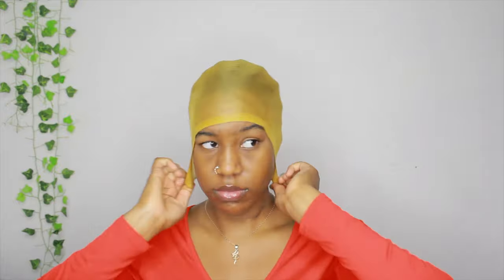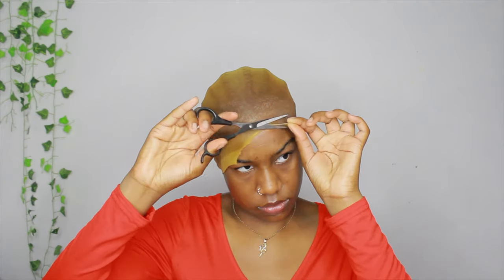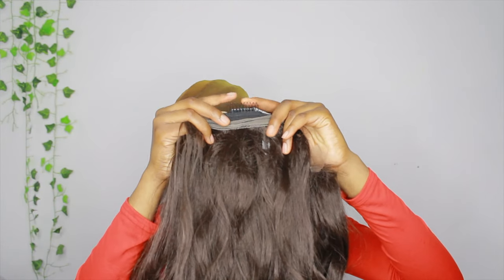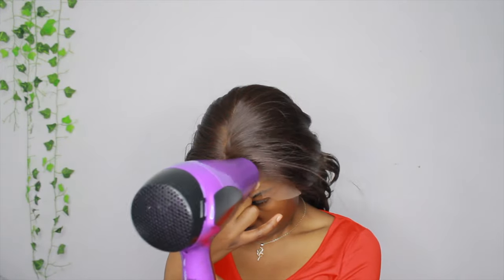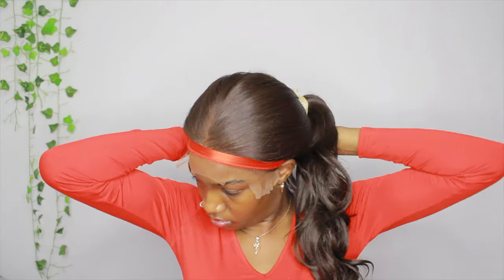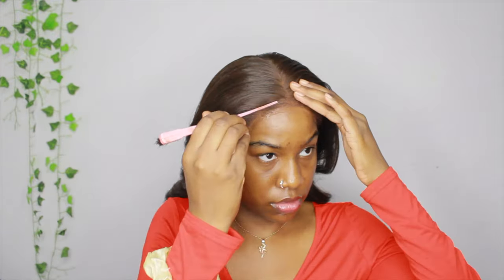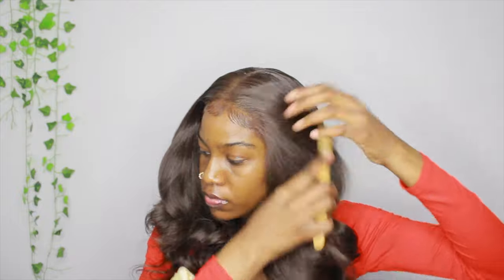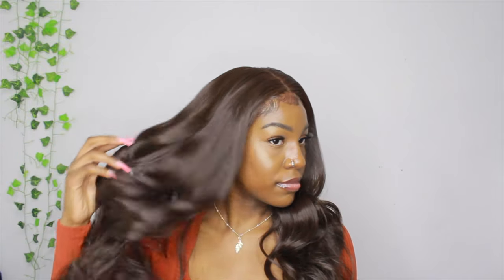SENSATIONNEL WHAT LACE "SOLANA" CLOUD 9 WIG! *$50 Synthetic Wig Review*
***Welcome Back***
In this video I'll be doing a review for this Sensationnel What Lace Cloud 9 Synthetic Wig! The link for this wig will be down below along with the items I used! Let me know if you try this wig, and how it turns out for you!

Items Used:
Brown Wig Cap
Got2b Glued Gel
Got2b Freeze Spray
Pantene Mousse
Edge Brush
Rat Tail Comb
Denman Brush
Scissors
Powdered Foundation with Brush